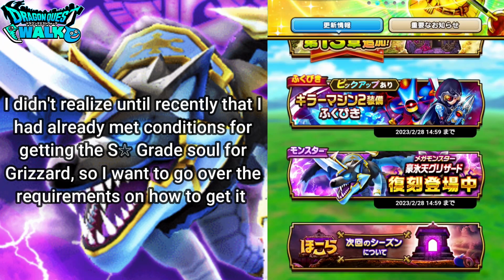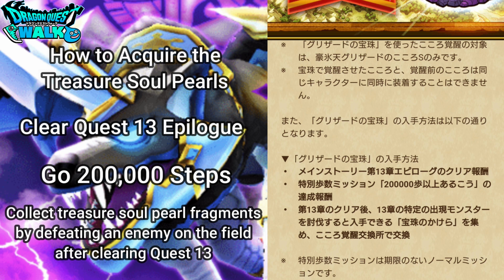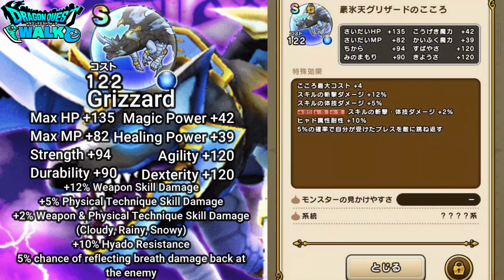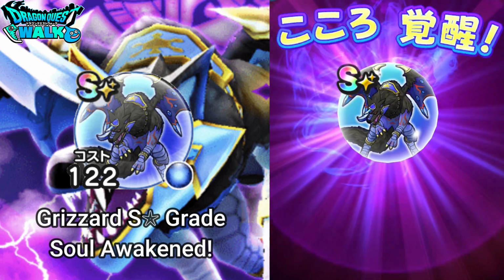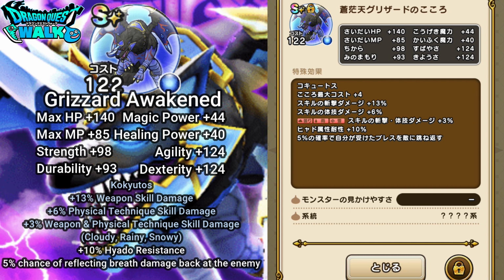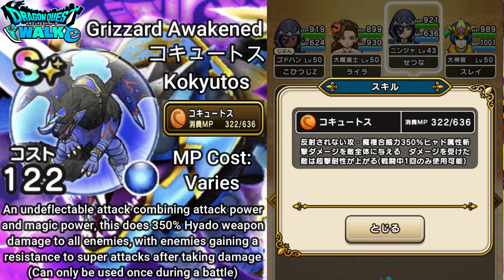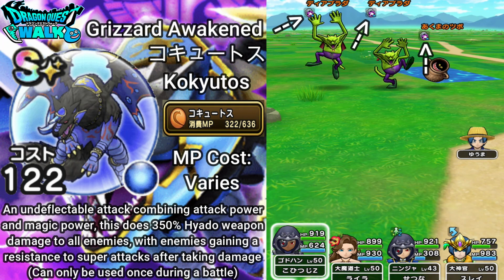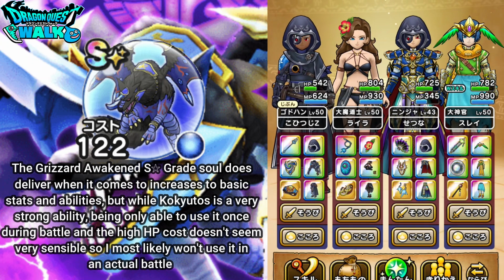Dragon Quest Walk Grizzard Awakened S☆ Grade Soul Review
In this video, I will be creating the S☆ Grade Grizzard soul and go over its stats and abilities!
Like many of the S☆ Grade souls, you need to have treasure soul pearls, an S Grade soul, and need to complete up to a certain main story quest.  For the S☆ Grade Grizzard soul, in order to get the three treasure soul pearls necessary for the upgrade, you need to complete main story quest 13, go 200,000 steps, and defeat a certain enemy that appears after the completion of Quest 13.  Originally, I thought that this enemy was Killer Machine 2 since it is an enemy that appears after the completion of Quest 13, but it is actually a different enemy that appears on the field.  The enemy in question is actually Super Tentsuku, a very tricky enemy in battle that gives you a very good S Grade green soul.  Defeating this enemy on the field, you get 6~8 treasure soul pearl fragments, which are used to get the final treasure soul pearl.  In this case, you will need 100 fragments in order to get the treasure soul pearl.  After going over the new soul stats, I will be trying out the soul in battle since you actually get the Kokyutos ability of Grizzard from the S☆ Grade soul.